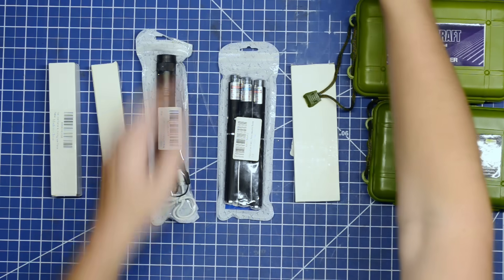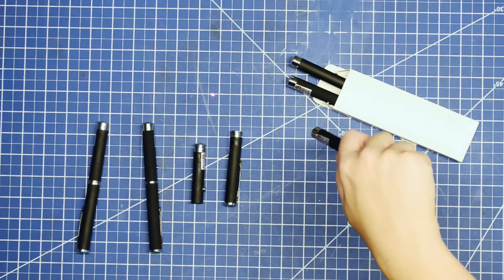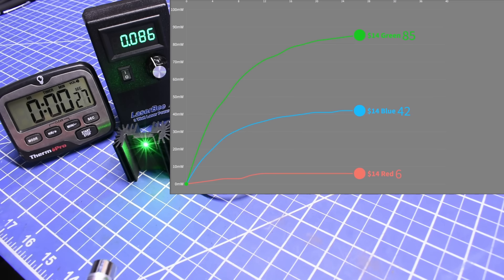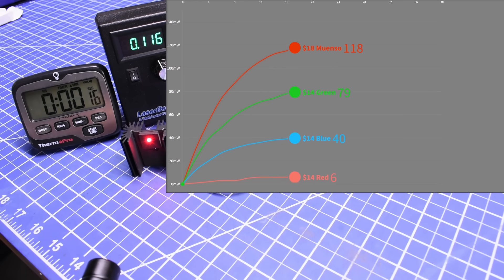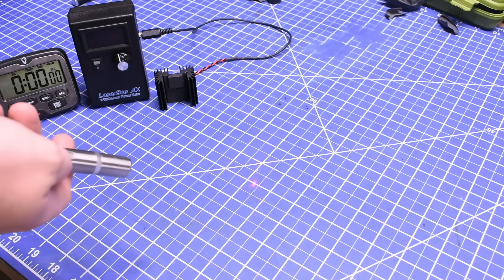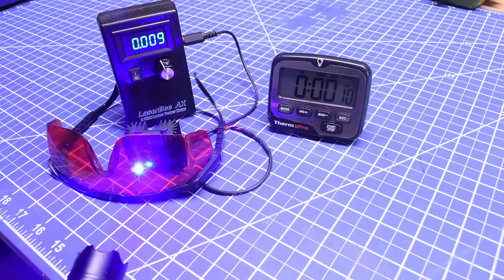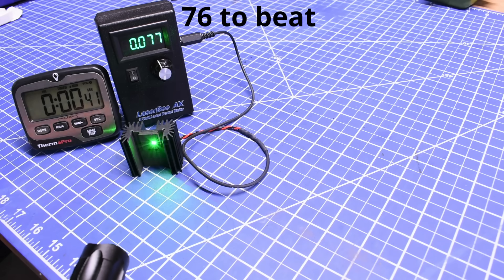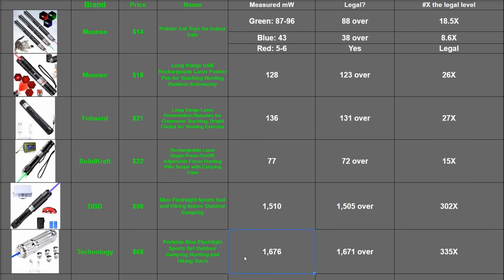Laser Pointers on Amazon are Getting Out of Hand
For actual pet use Eye protection Most powerful 2nd most $21 Fobserd
Are high powered lasers being sold on Amazon anything like what they are advertising? We look at the wishy washy world of laser marketing, and how an otherwise completely legal product is pushing the legal limits by marketing these high powered lasers to the much larger consumer market of childrens pet toys and classroom pointers.